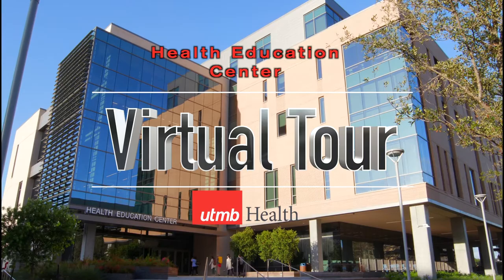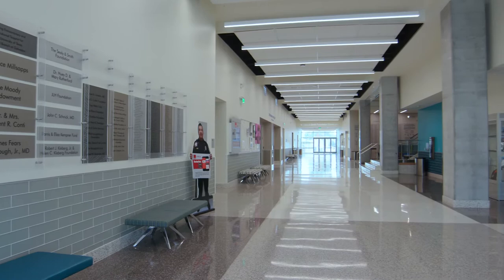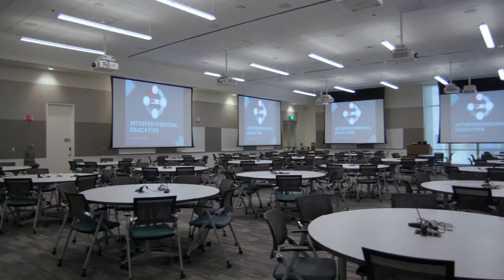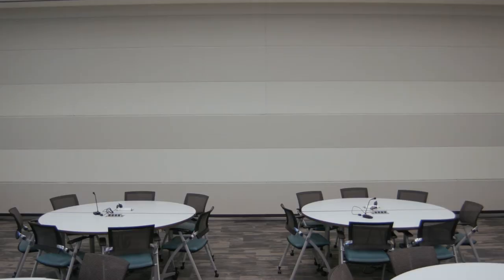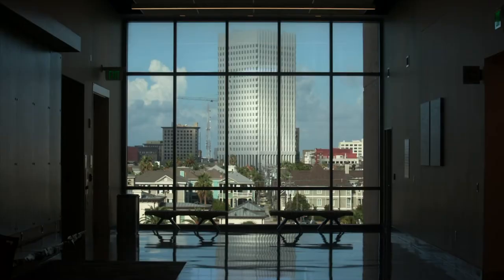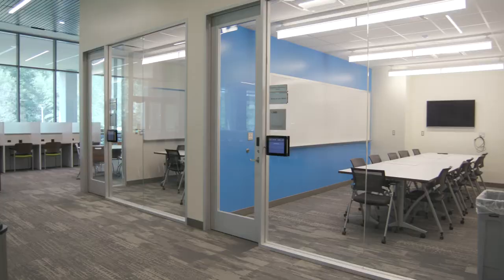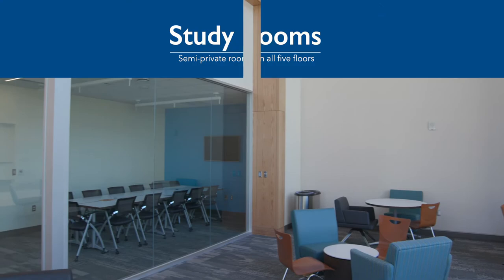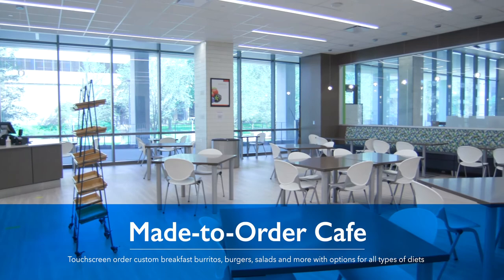HEC Main Tour Video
The Health Education Center (HEC) has served over 2,500 learners in its first 90 days of operations. As part of our dedicated service to the educational community of the University of Texas Medical Branch, we strive to contribute to the education, training, and development of the thousands yet to come from our campus and community partners.

The HEC Mission Statement is: Leading innovative interprofessional health and science education through cutting-edge simulation to optimize collaborative learning and improve health outcomes. This mission statement will allow us to achieve the HEC Vision Statement: To promote a transformative shared simulation resource center that produces collaborative leaders who will advance global best care.